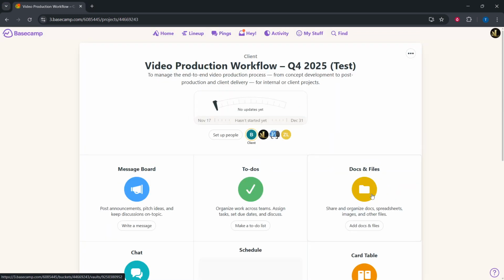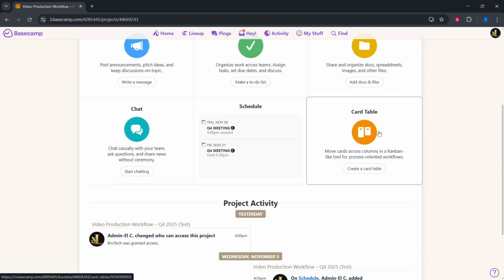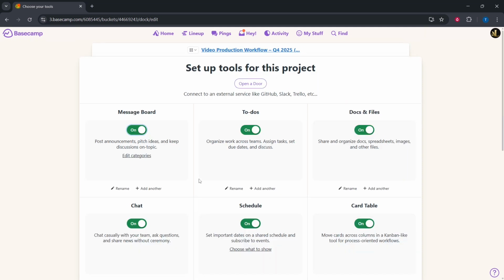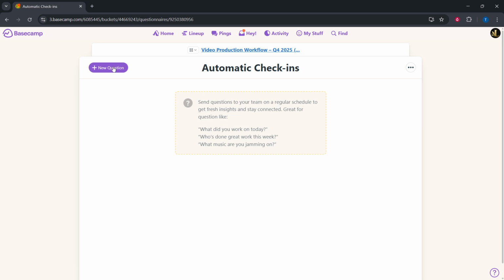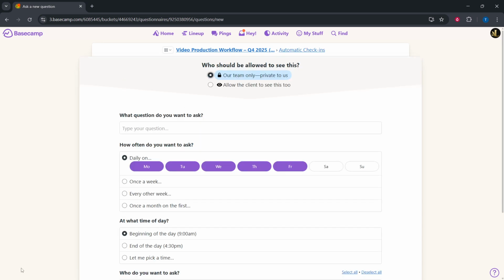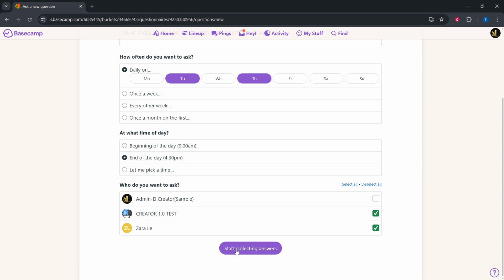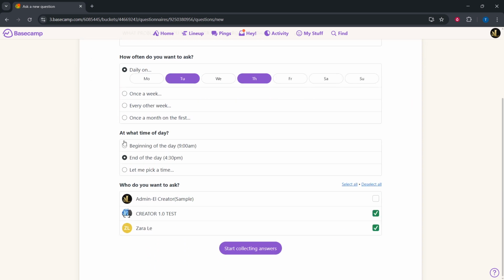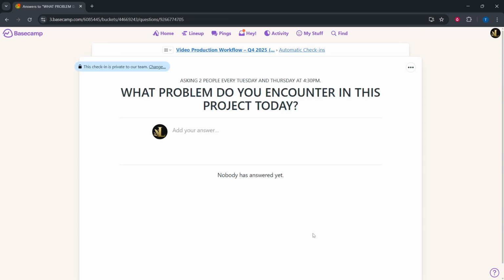How to Set Up Automatic Daily Summaries in Basecamp [2026 Guide]